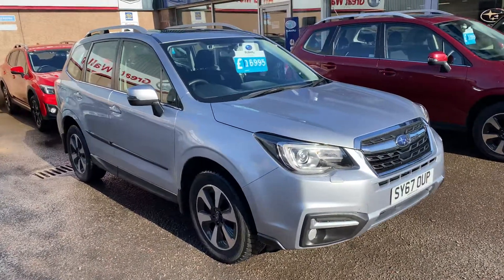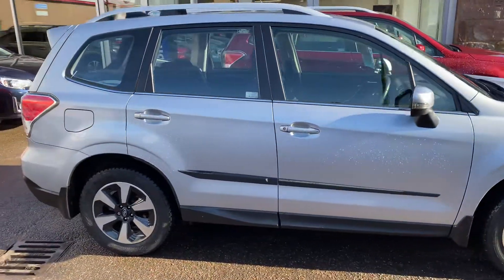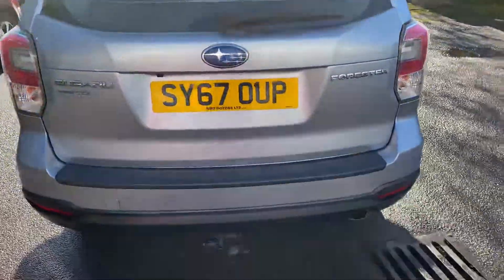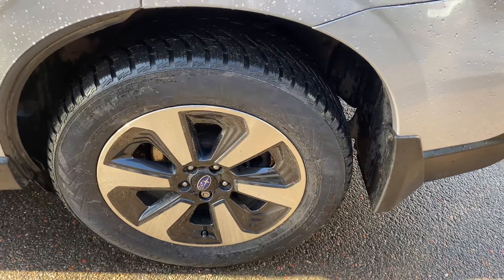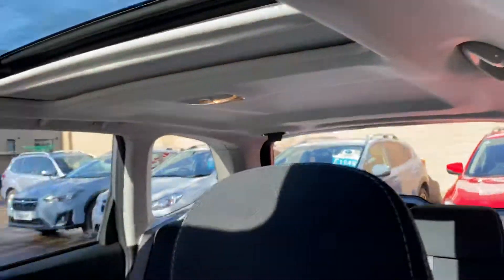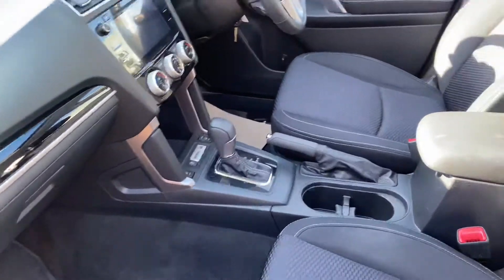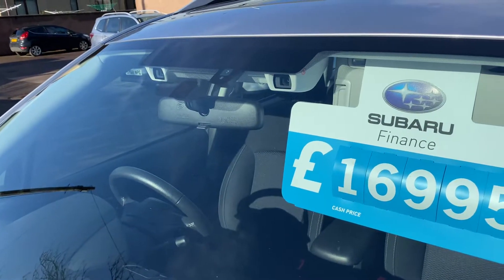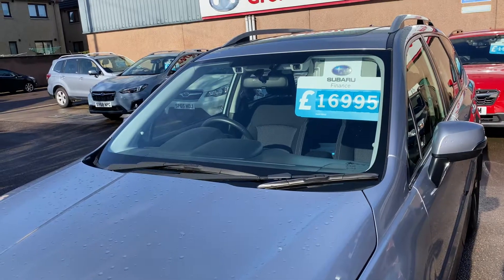18 March 2020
2017 Forester XE Lineartronic at Aird Motors